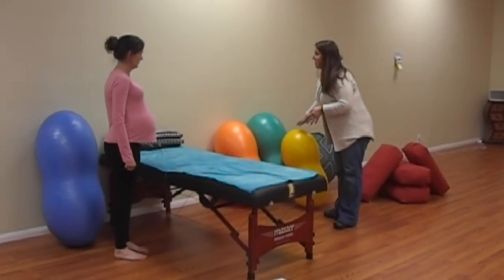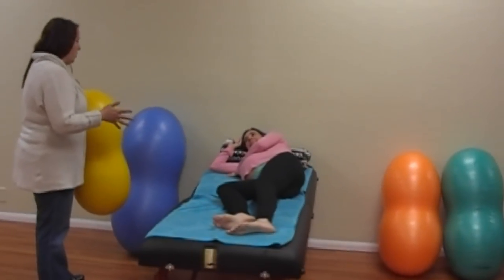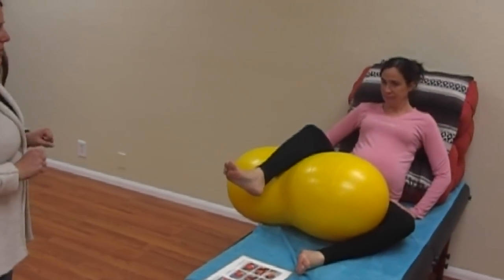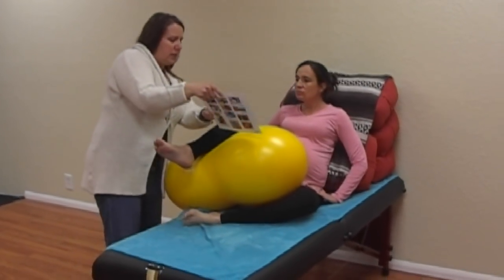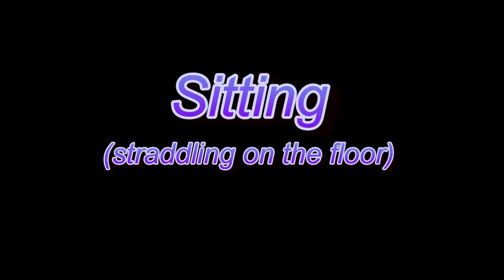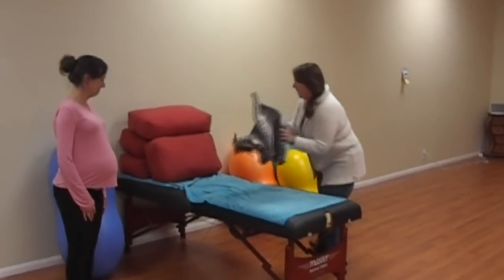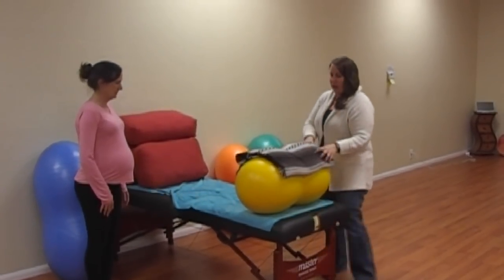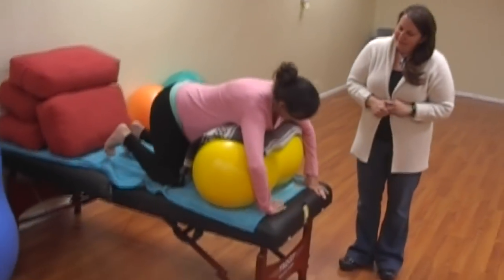Using the Peanut Ball by Your Birth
This video was created by Heather Turner, owner of Your Birth in Quartz Hill, CA.  The video was created as part of Heather's certification as a Premier Birth Authorized Peanut Ball Trainer.

This video license is free to use for childbirth education.

You retain your copyright and other users get to reuse your work subject to the terms of the license."